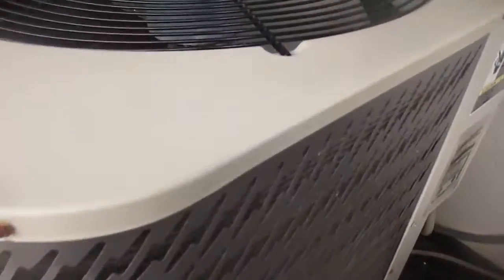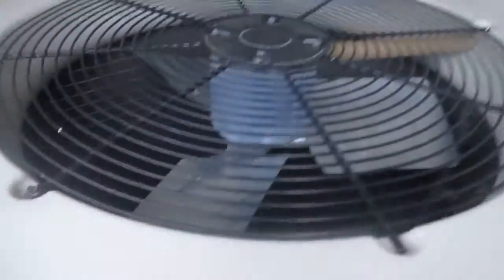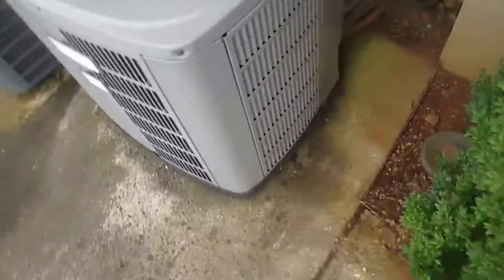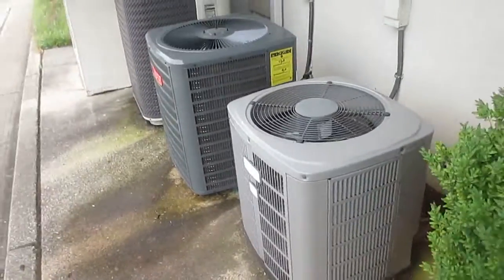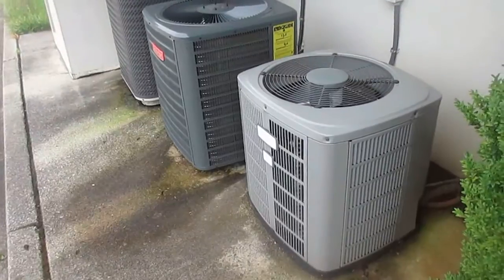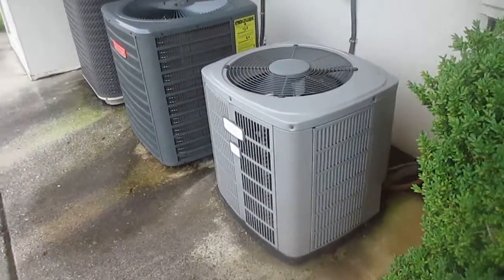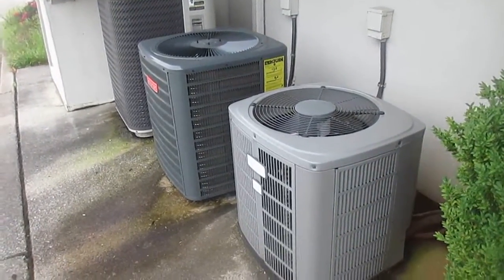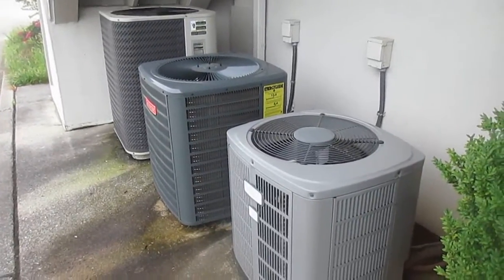2005 American Standard Heritage 11 Straight Cool unit, 2012 Goodman Heat Pump, 2007 Gibson Heat Pump